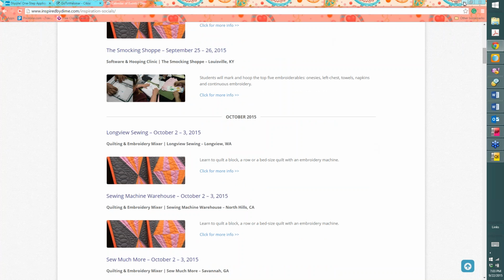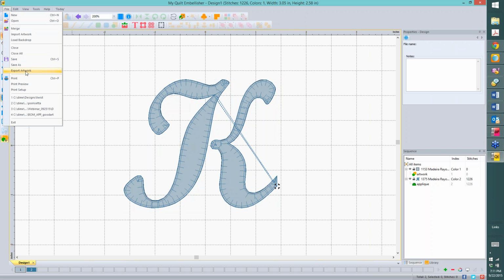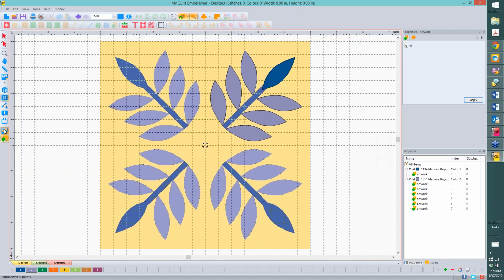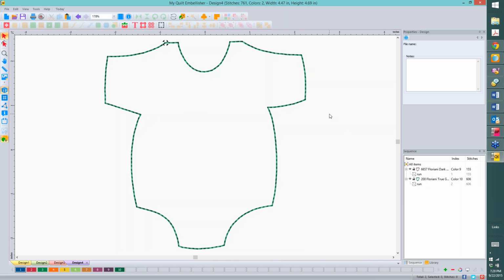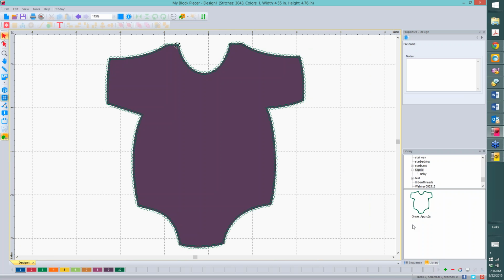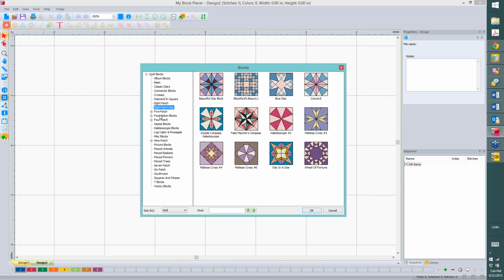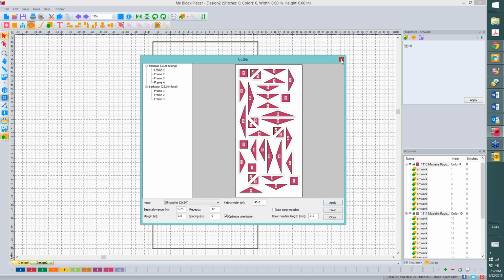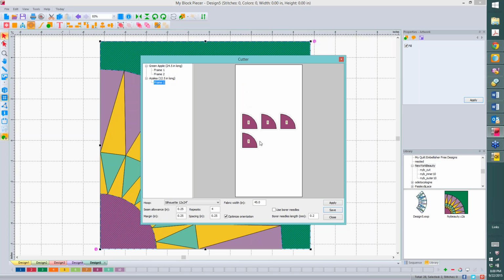2015 Sept - DIME MBP - “Cutting” Edge Techniques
Presenter: Special Program from Our Inspiration Consultants

Inspiration Software Platform: My Quilt Embellisher / My Block Piecer

Explore the ins and outs of cutting precision quilt patches and appliques with MBP, MQE and today’s cutting machines. Tamara teaches you how to save and/or export files for precision cutting. This program includes working with multi-layered appliques, dealing with seam allowances and cutting machine formats.